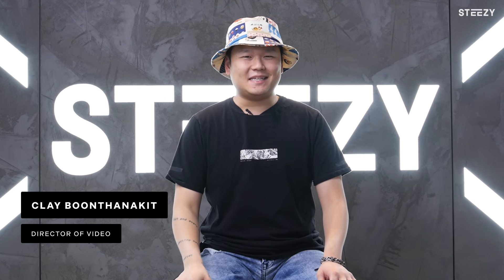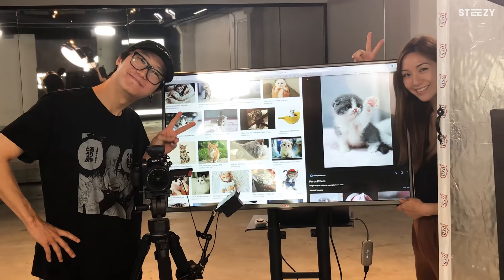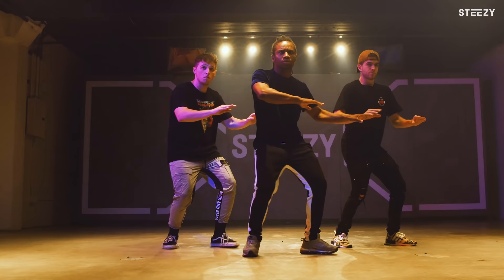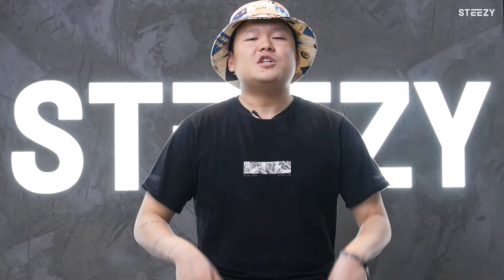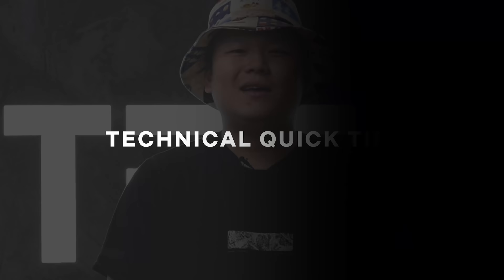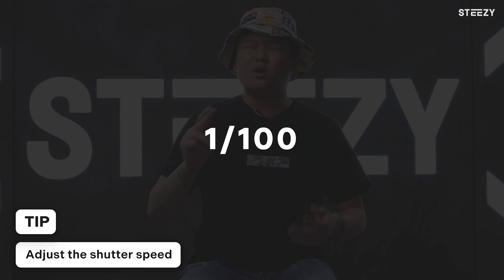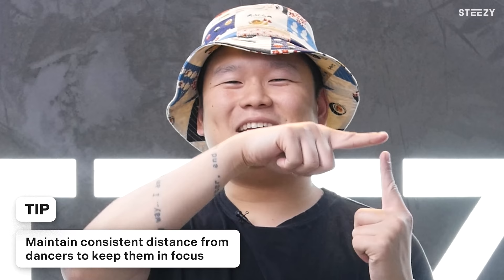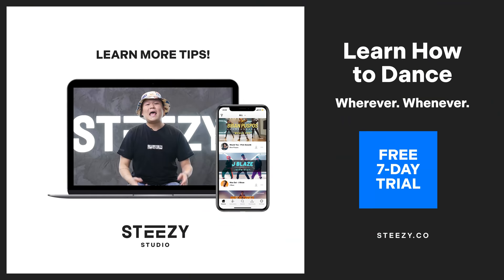How To Make Cool Dance Videos - Tips From STEEZY's Video Team | STEEZY.CO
How To Make Cool Dance Videos – Tips From STEEZY’s Video Team

Wanna make a cool dance video? Learn some cool moves on STEEZY Studio first

Hey STEEZY Nation,

Dance videos are… addicting. The locations, visual effects, and even the editing can take any choreography to the next level – and make you wanna share it with all of your dancer friends!

That’s why our video team came up with some simple tips to help YOU make dope videos yourself (and get those views, likes, and shares 😉).

Here are 7 easy tips on how to make cool dance videos:

Make the most of your location
Learn the choreo yourself
Get a clean, full coverage shot
Know your angles
Cut on action
Lower your frame rate
Adjust your shutter speed

With Love,
STEEZY Squad